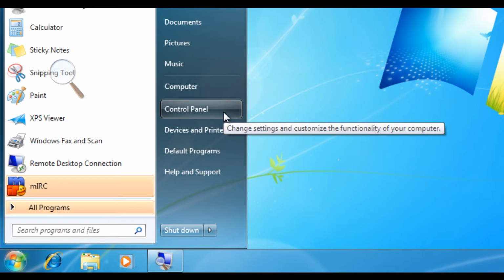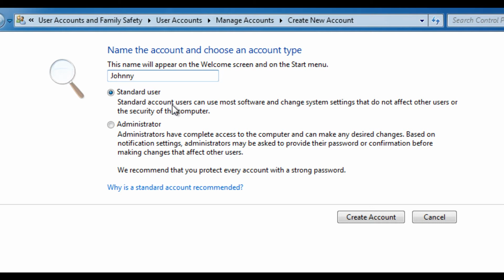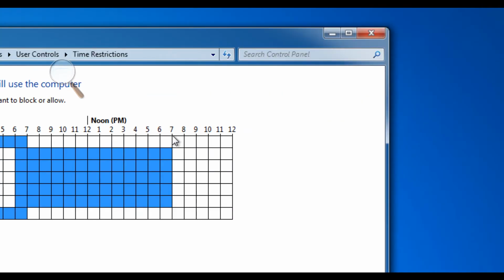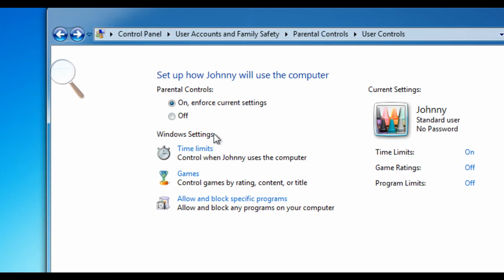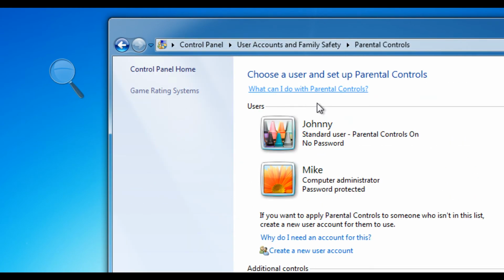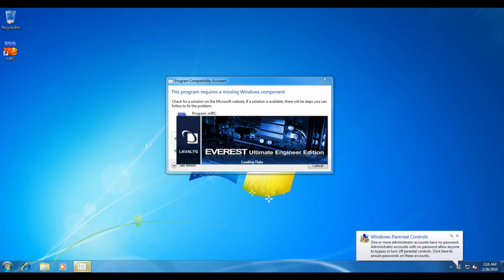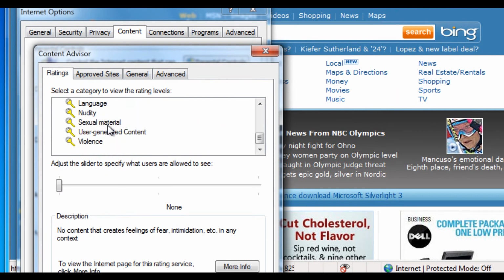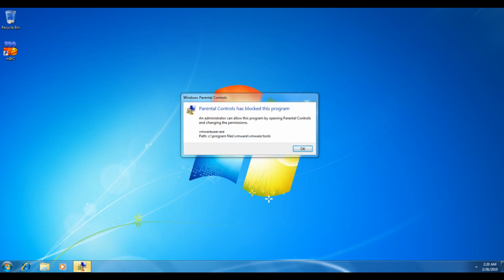Parental Controls in Windows 7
How to configure and manage Parental Controls in Windows 7 to protect your family from inappropriate content.